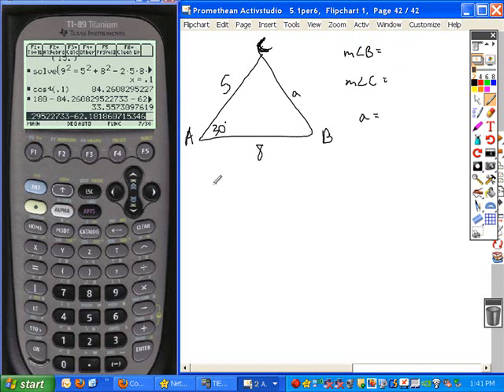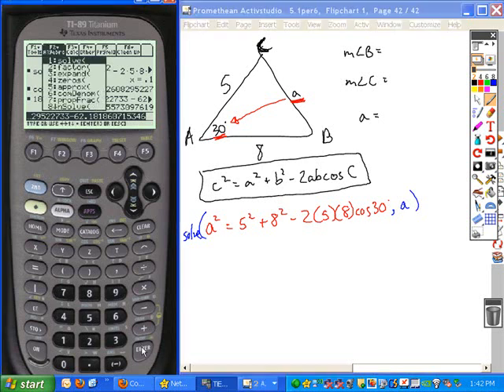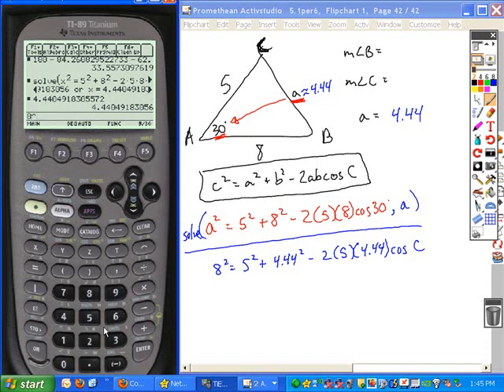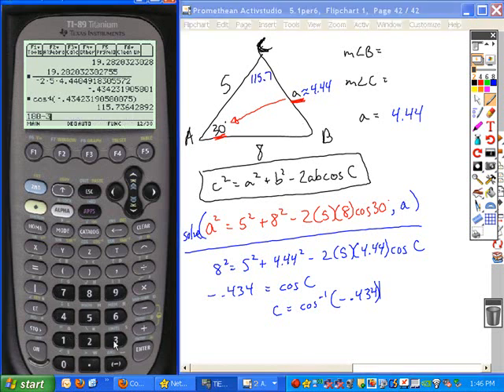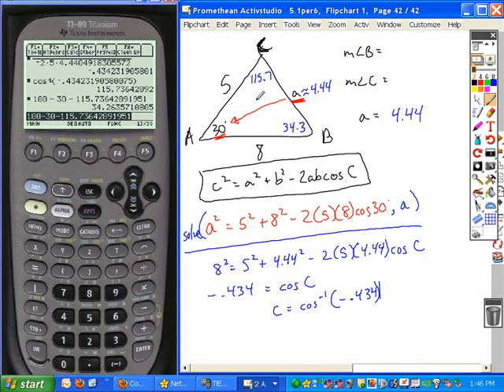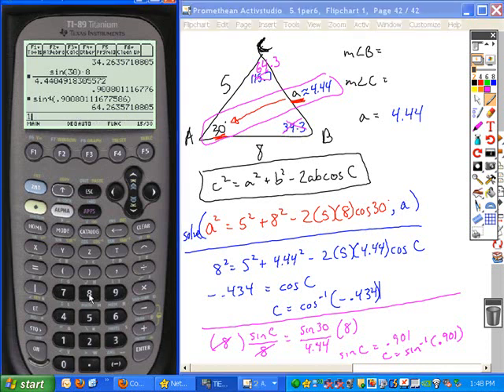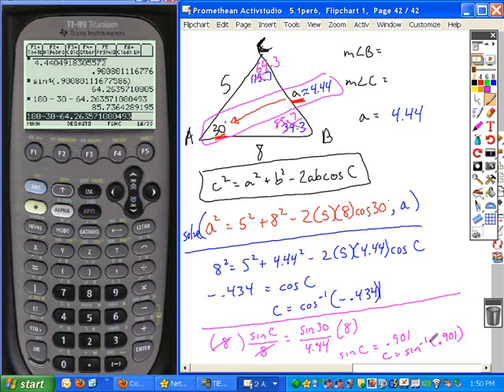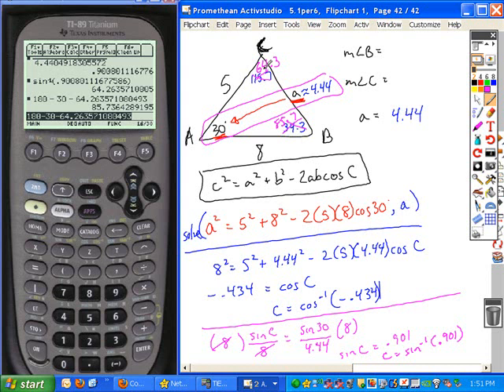5.4_Law_of_Cosines_SAS.wmv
Law of Cosines: SAS